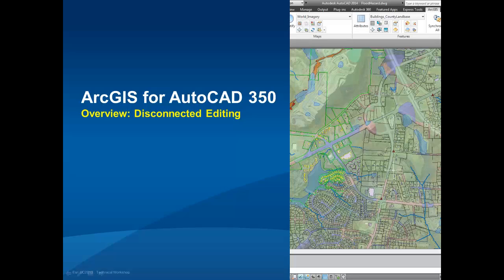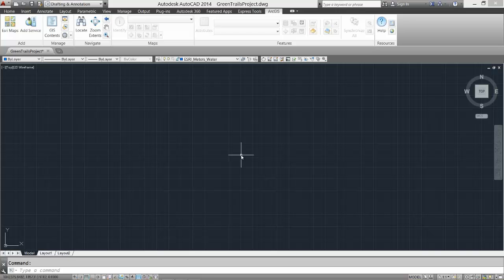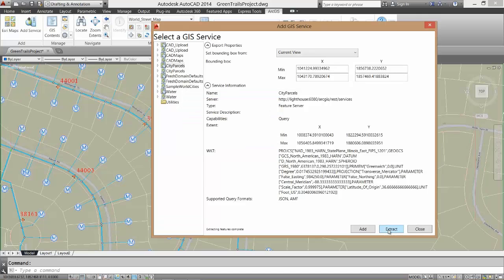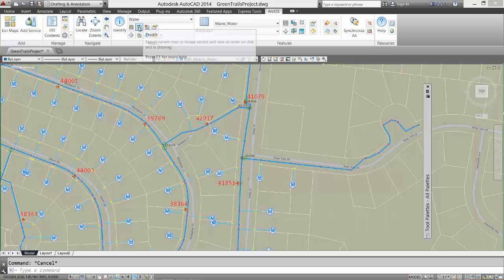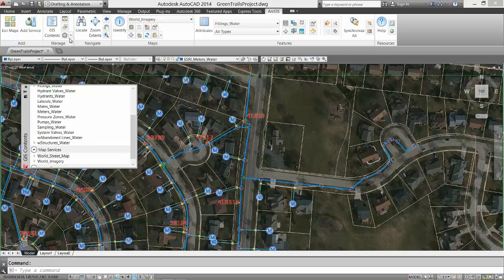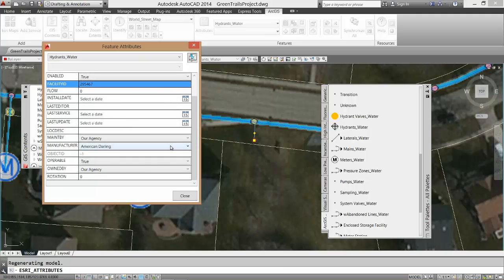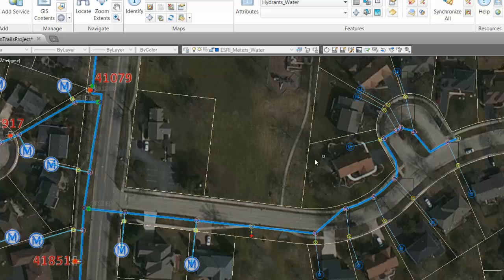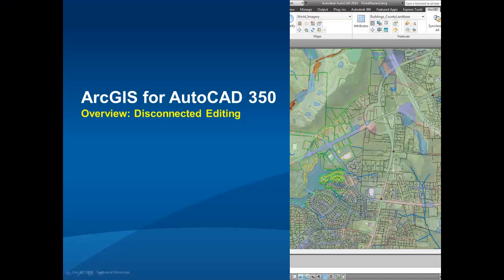An Overview of ArcGIS for AutoCAD 350: Disconnected Editing Example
This 10 minute video gives an overview of the value and functionality of the latest version of Esri free ArcGIS for AutoCAD product, which is a plug-in to AutoCAD the provides best-practice interoperability between Esri;s ArcGIS Platform and AutoCAD.